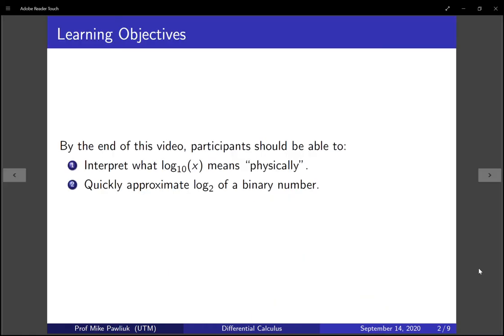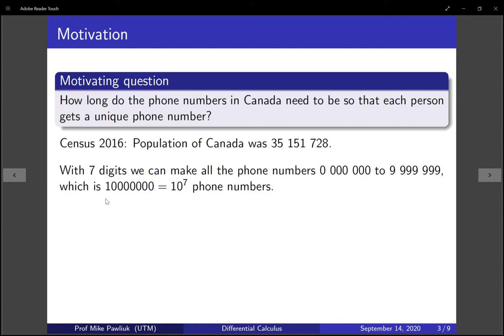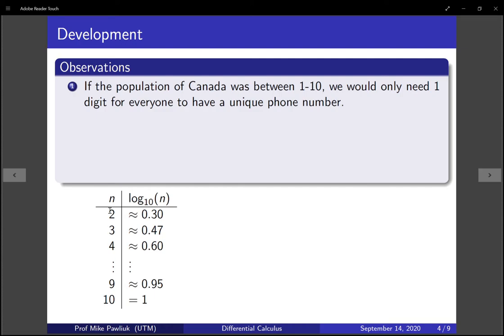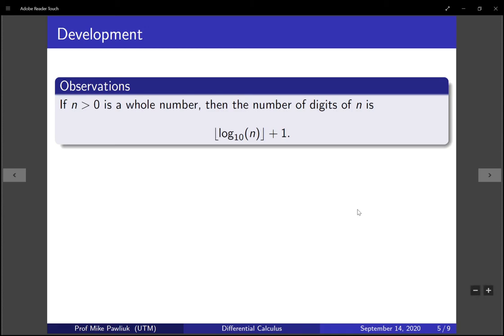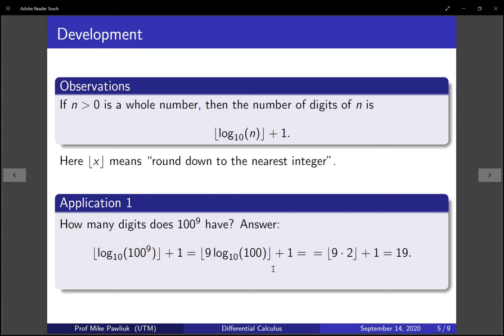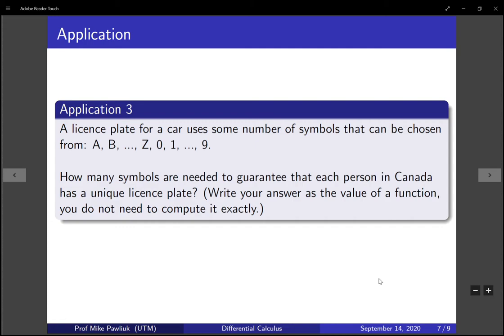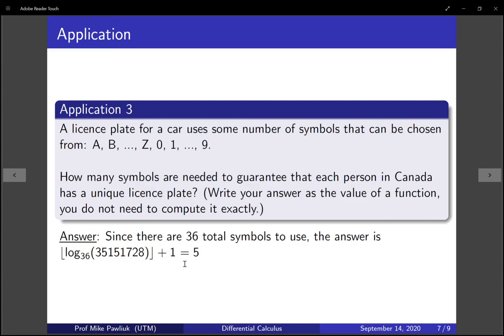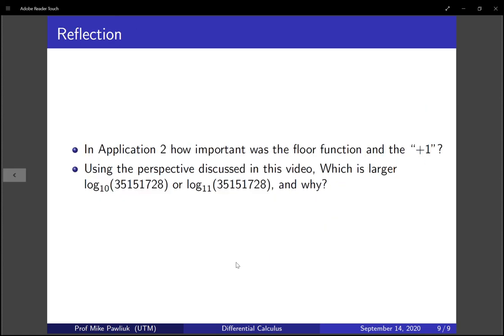Differential Calculus - 1.5 - Interpreting log base 10 - [Mild]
This video was made for MAT135 - Differential Calculus at the University of Toronto Mississauga in Fall 2020.

By this video, you should be able to:

1. Interpret log_10 (x) "physically".
2. Quickly approximate log_2 of a binary number.